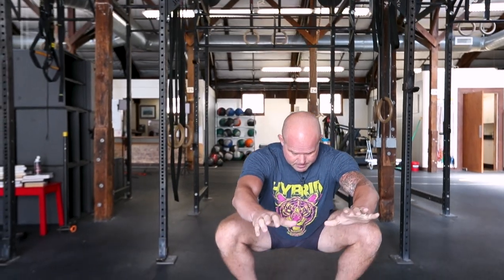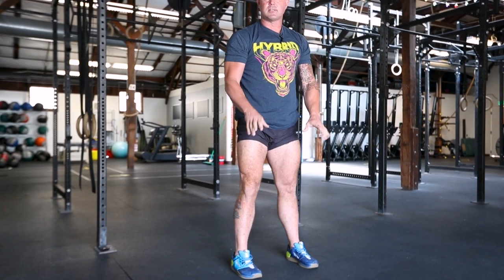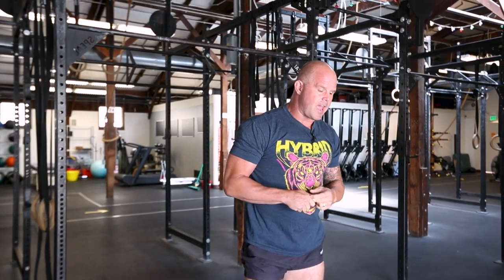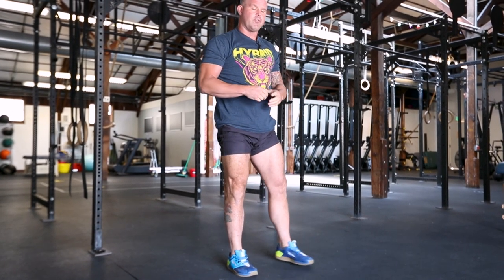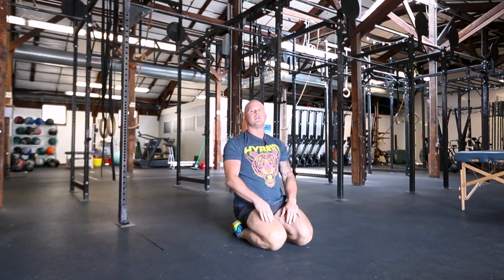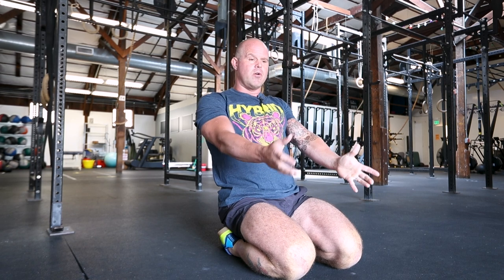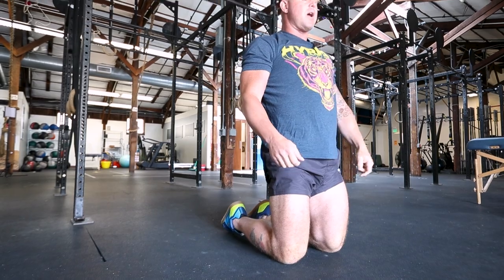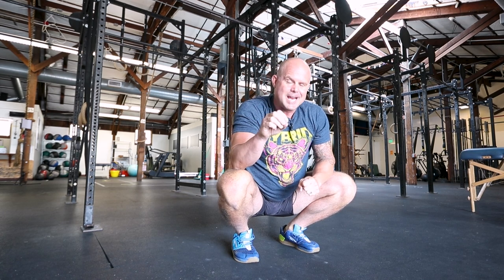You Can’t Hide Your True Range of Motion With Speed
Nowhere to run to baby.

The more complex the skill, the more able you are to elicit a compensation response, ie add speed and get to the bottom of the problem.